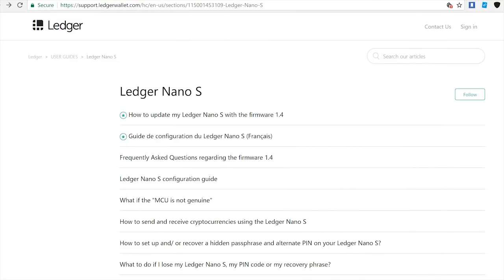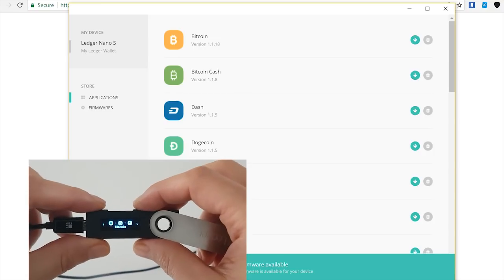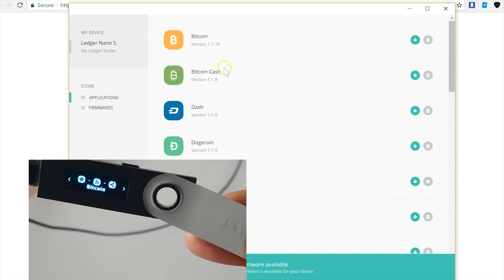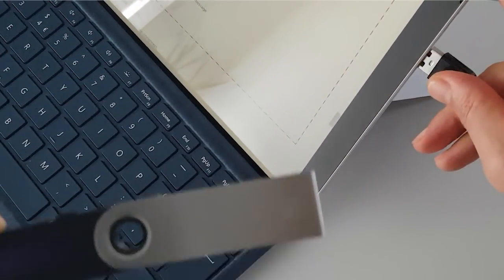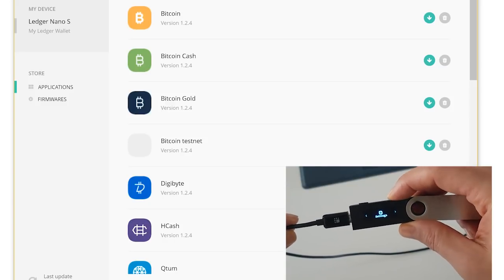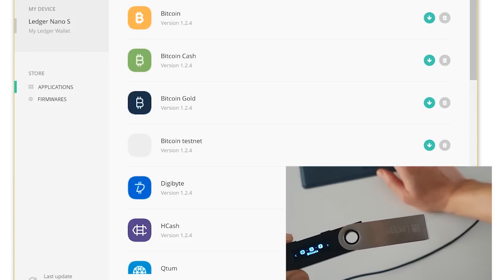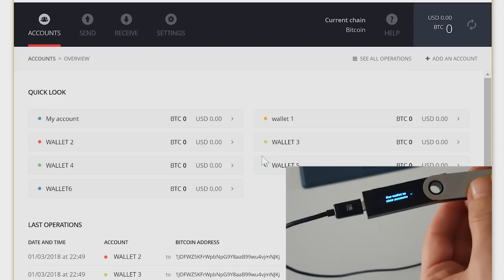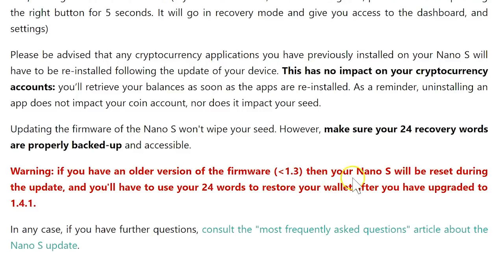UPGRADING FIRMWARE ON LEDGER NANO S - TUTORIAL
This is a step by step tutorial on how to upgrade your Ledger Nano S to the latest firmware 1.4

My "Crypto Corner Daily" ePaper with the latest crypto news is